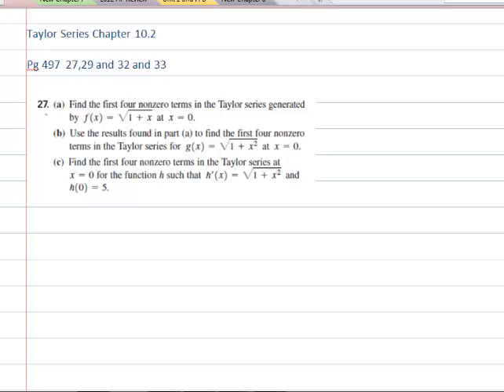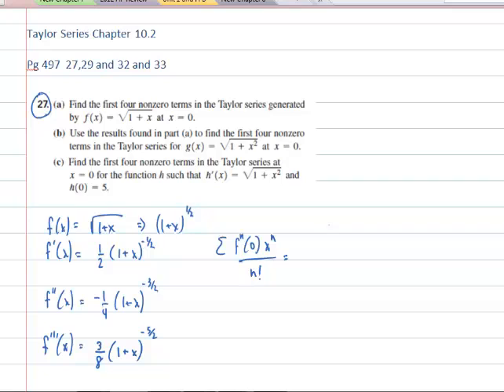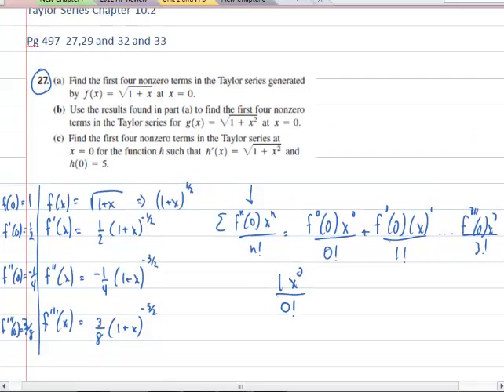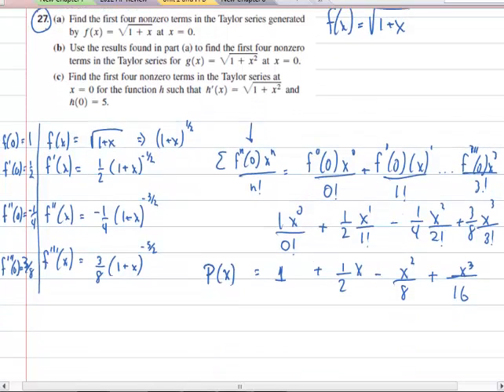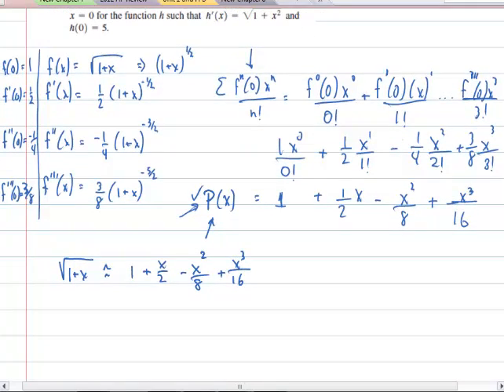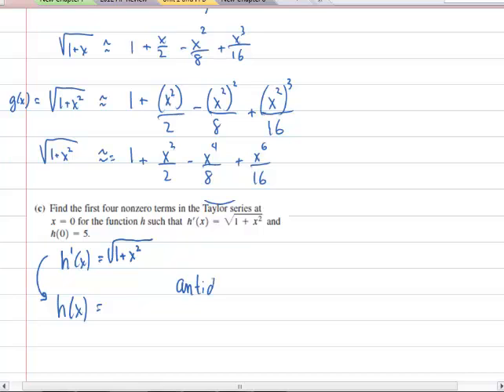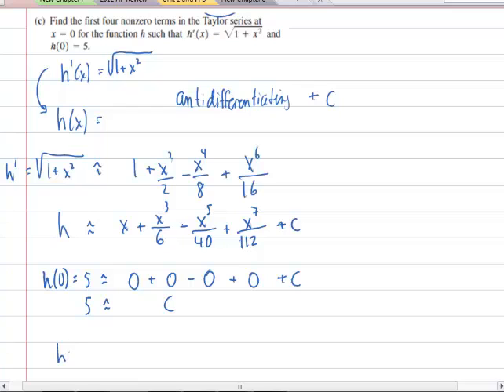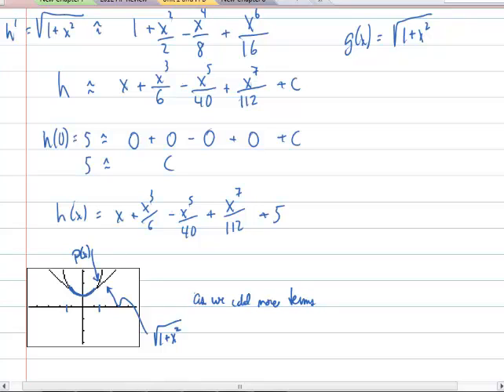Section 10.2 HW 27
A taylor theorem HW review